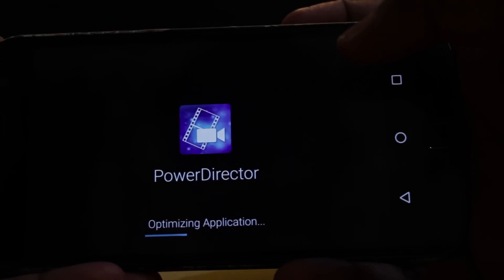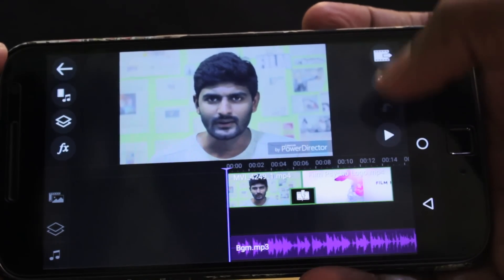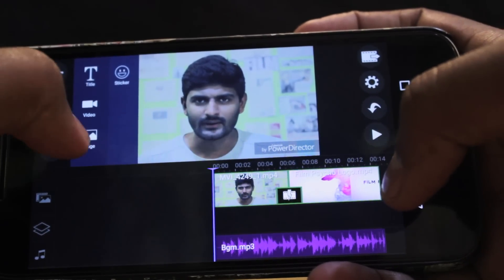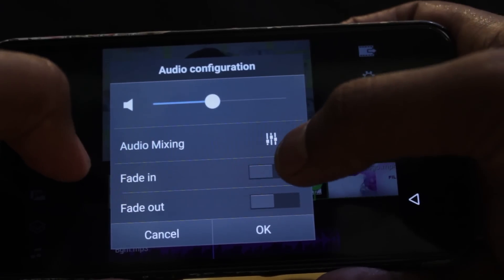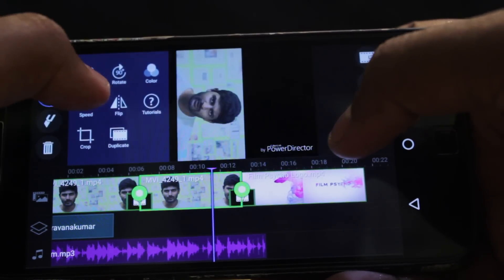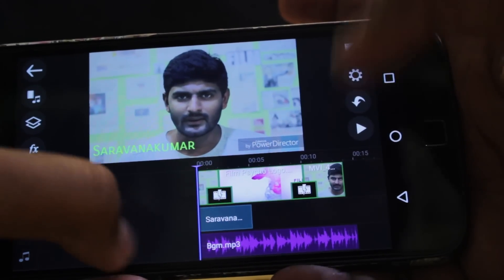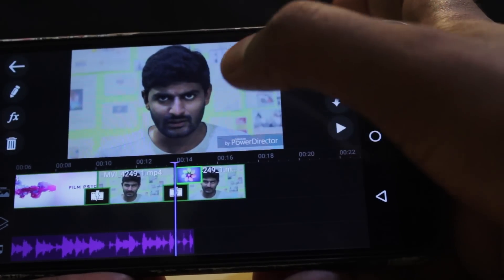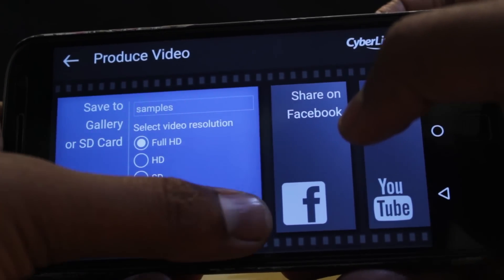How to Edit a Film on Mobile Phone - Explained in Tamil with English Subtitles | Film Psycho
This week episode is editing a video on Mobile phone using Cyberlink PowerDirector which is a powerful Android Application. This app has most of the features which is required for short film editing with some downsides. The output file will have watermark of the company in the free version so you need to buy premium version in order to get rid of the watermarks. Free Version produces Full HD and HD outputs.
If you are annoyed by watermarks then go for Adobe Premiere Clips which best for video editing and completely free.

Host & Creator: Saravanakumar (SK) (Independent Filmmaker)

I’m not a Genius But Am a Psycho
                                                "FILM PSYCHO"